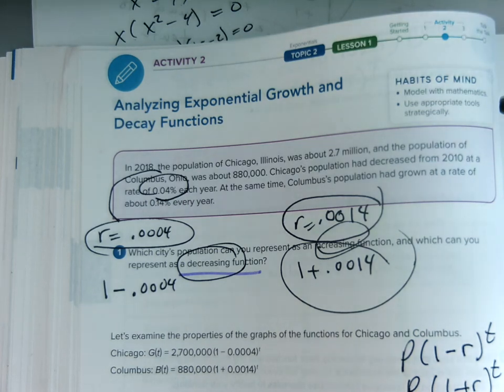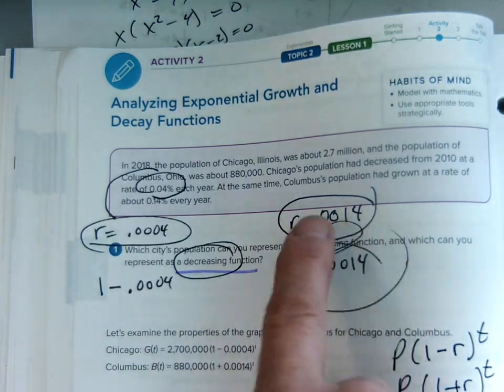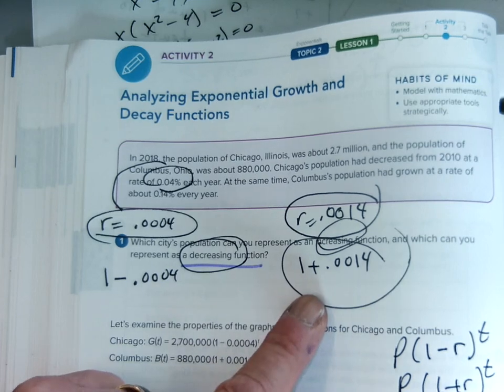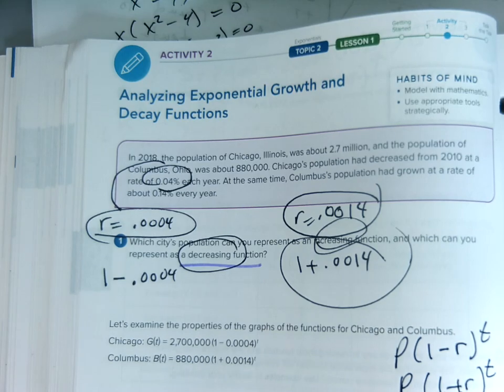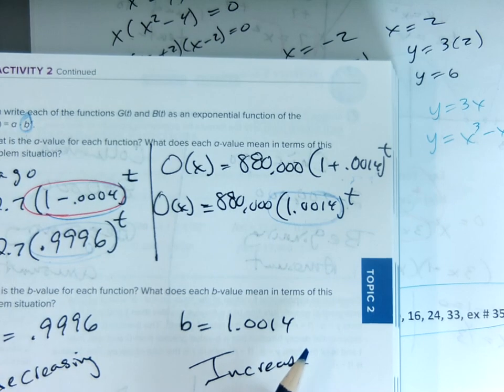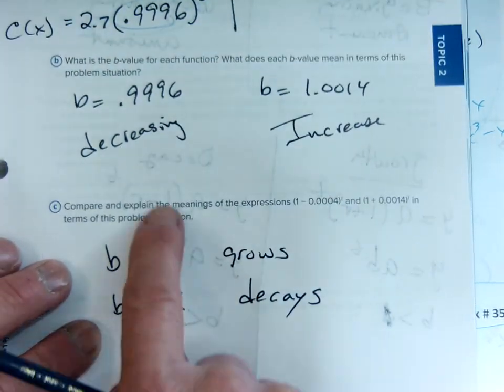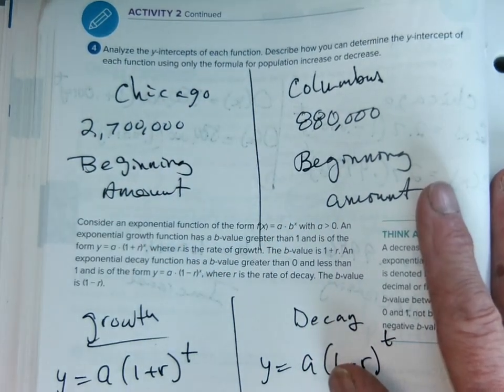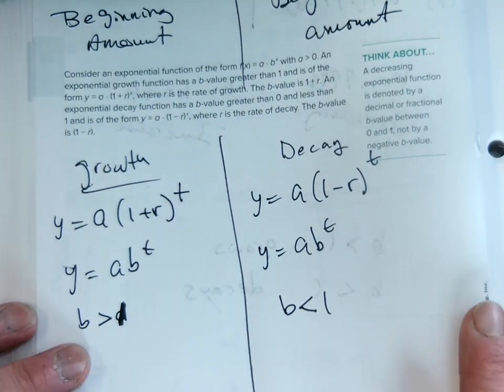Geometry lesson 2 2